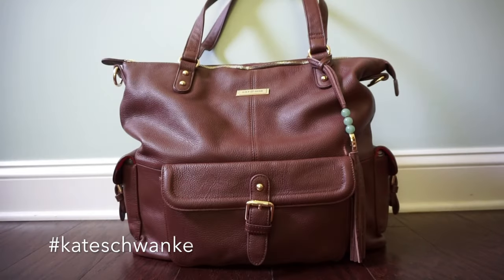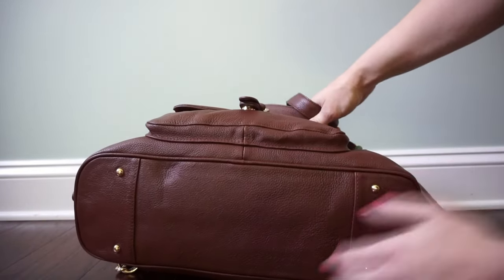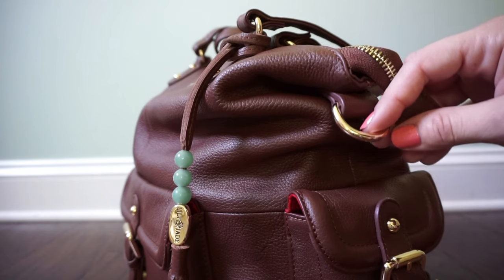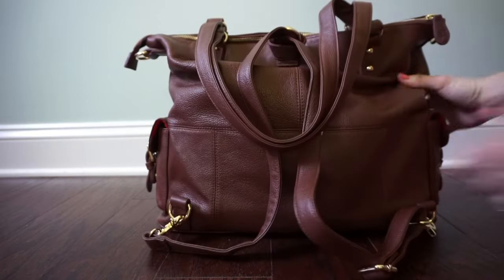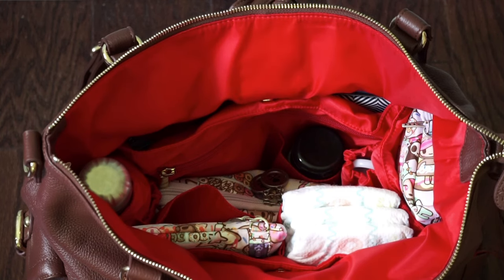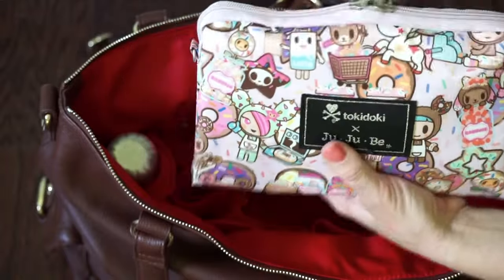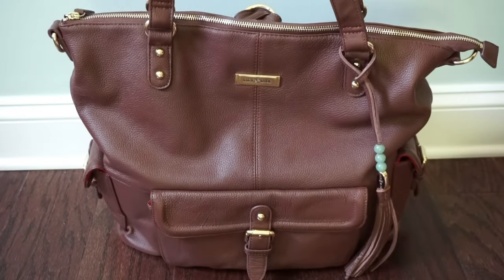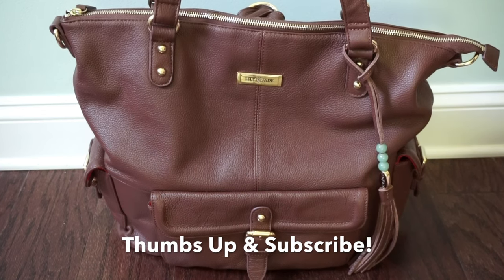Review & Packing Video: Lily Jade Meggan Convertible Diaper Bag!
Updated Information:
 EDIT: since I filmed this video, Lily Jade has released an all-new version of its customers' favorite styles. Updates include:
- new jade lining in Brandy and Camel leather bags
- ALL full size bags now convert to backpacks (including the bestselling Rosie)
- organizer insert now has more structure (it will stand up on its own) and it comes with small handles that tuck away when not in use
- new color options  - including grey!

Hey, everyone! This is a Review and Packing Video for the Lily Jade Meggan Diaper Bag in the beautiful Brandy color!

Links for products mentioned in this video:
Ju-Ju-Be items:

A BIG thank you to Lily Jade for sending this bag over for review!